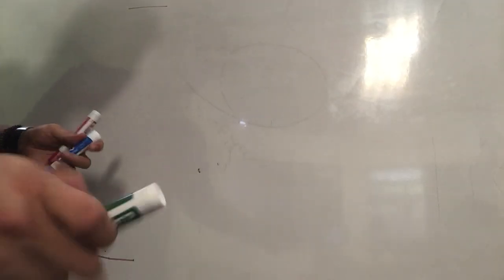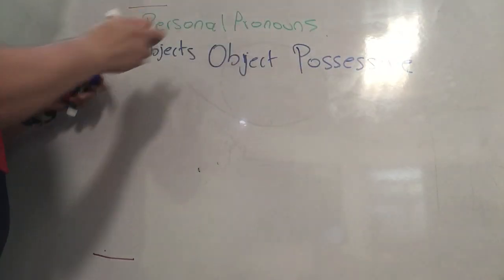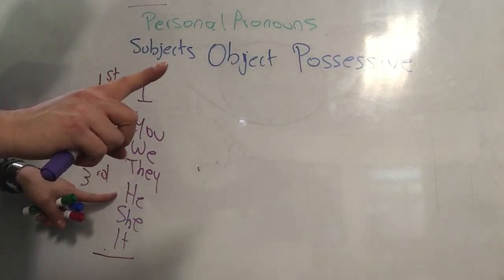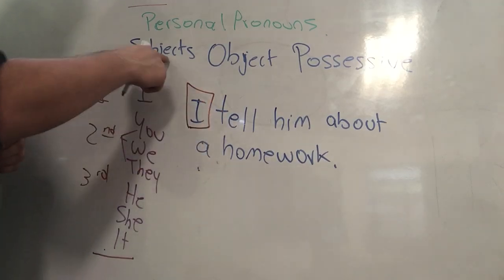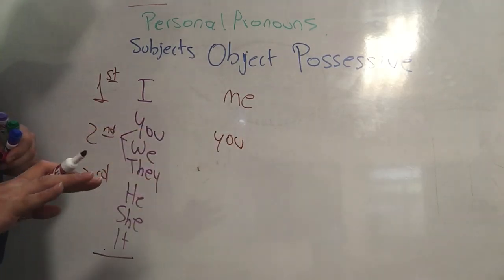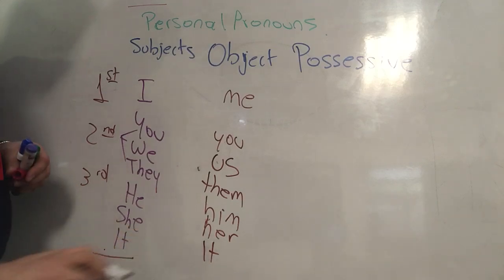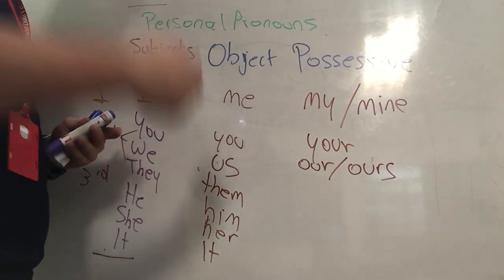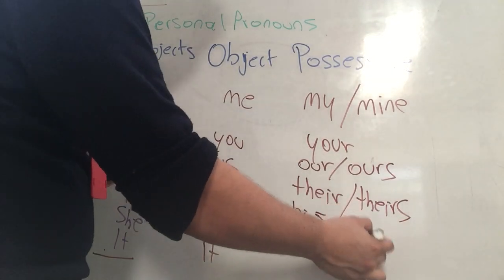English Support A1-1( 8°-11° Grades ). English Level. Teacher Fredy Alejandro Martínez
Identify here a little explanation about the Pronouns.